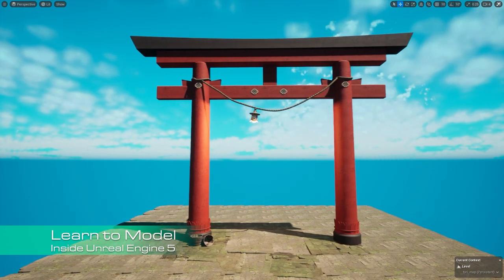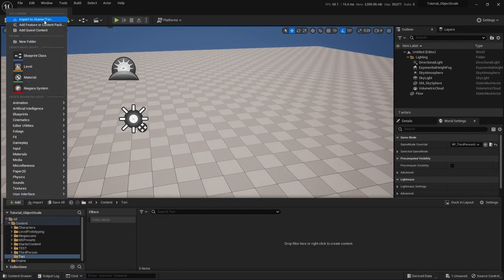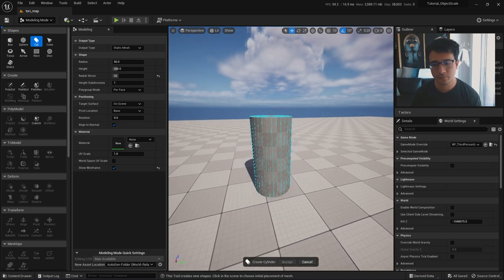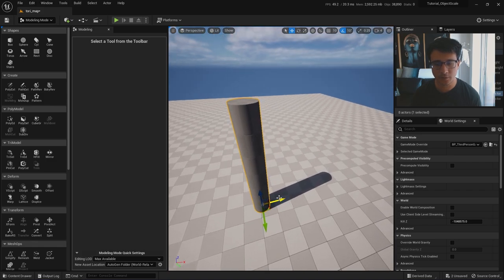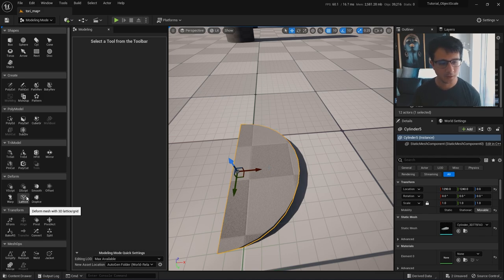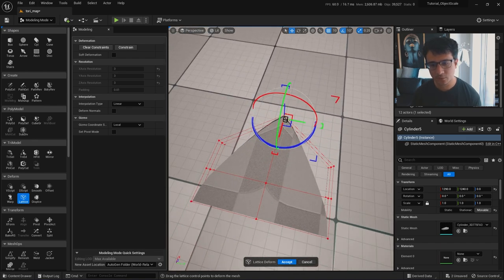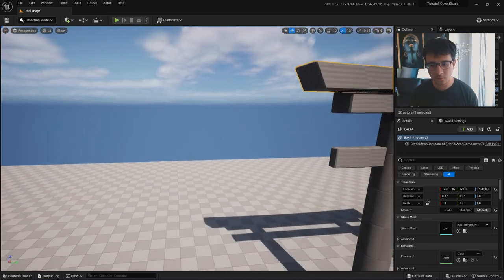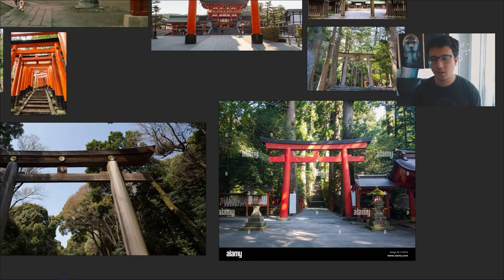How to Model in Unreal Engine 5 - Modeling a Japanese Torii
Learn how to model inside Unreal by creating a japanese torii. In this UE5 Beginner Tutorial you will learn how to create models inside unreal and how to deform them. You will learn new 5.1 features like the pattern tool and new modeling tools. By the end of this Tutorial you will have a better understanding on how to model inside Unreal Engine 5.

Download the Torii here for FREE to use in UE Lincenced Projects only

Timestamps:
0:00:00 Intro
0:00:36 Checking our references
0:02:43 Creating the base column
0:09:14 Adding Bevel to our columns
0:12:48 Creating the decoration stone
0:19:53 Creating the stone pattern
0:27:48 Creating the horizontal pillar
0:34:18 Finishing the Main elements
0:39:19 Adding medium sized details
0:42:28 Finishing the modeling
0:45:18 Texturing and UVs
0:53:40 Creating a rope with Blueprints
1:07:31 Adding props
1:11:00 Using patterns to create the floor